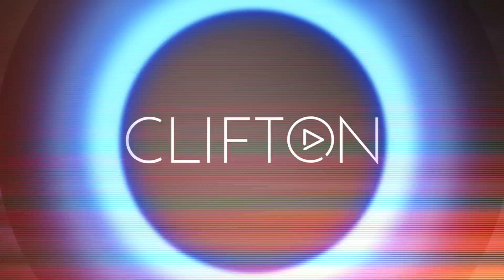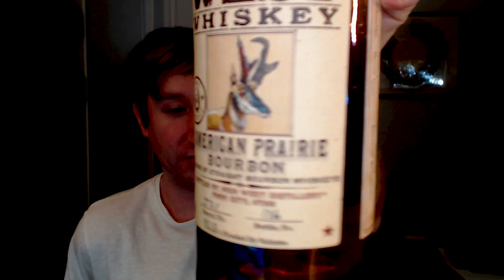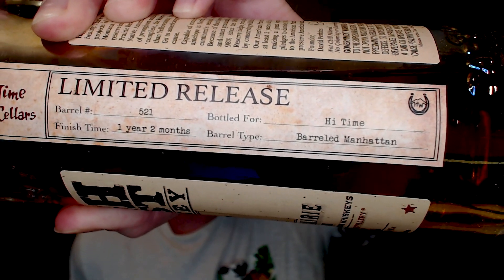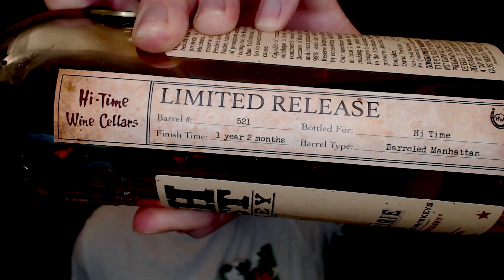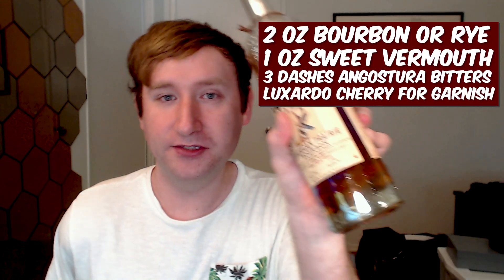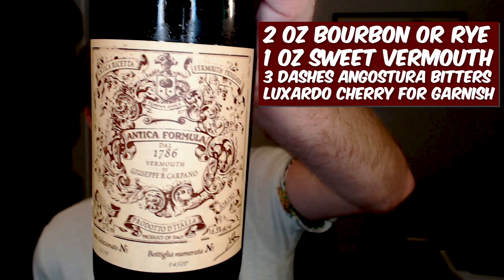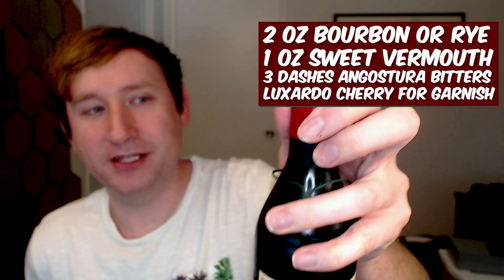High West American Prairie (Manhattan Finished) VS Manhattan Cocktail!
Trying Hi-Times Wine Cellar's Single Barrel Select of High West American Prairie Bourbon that has been finished for over a year in Barrel-Aged Manhattan Barrels. Let's see how this interesting combo compares to an actual Manhattan Cocktail!